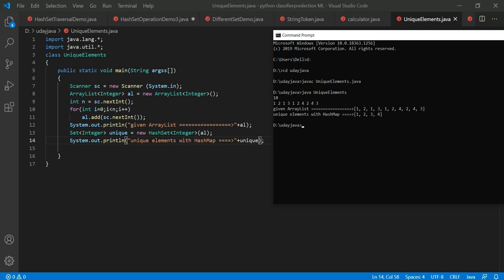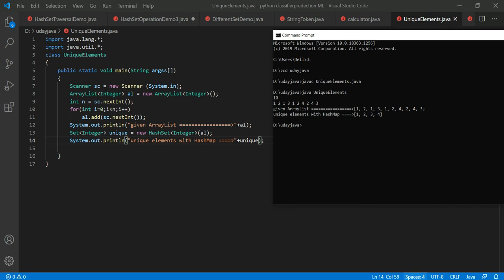TIP - 1 | TIP IN SECONDS | removing dups in datastructure | coding logic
Special thanks to :- Jaswanth